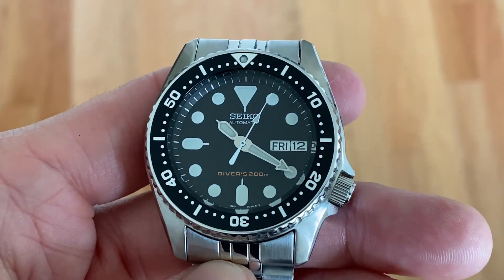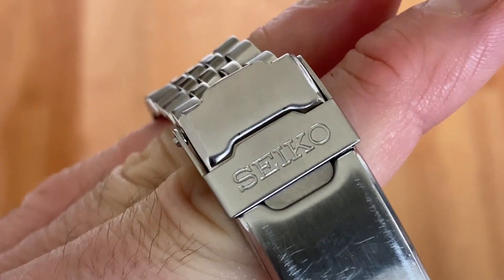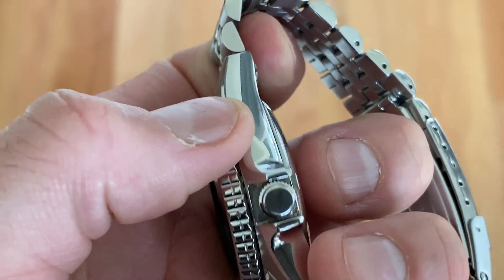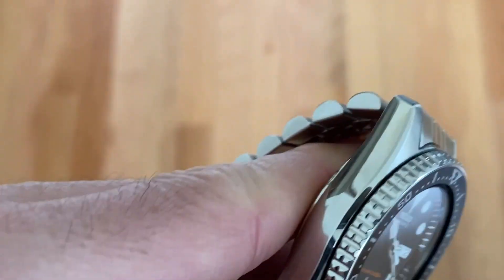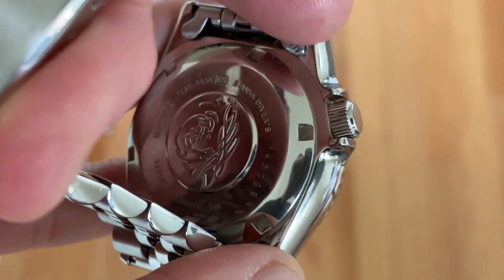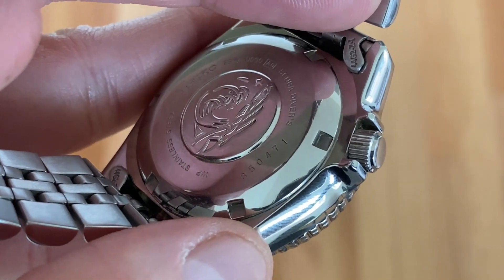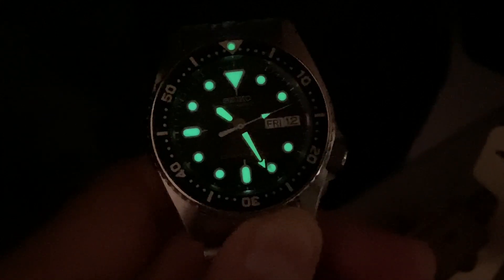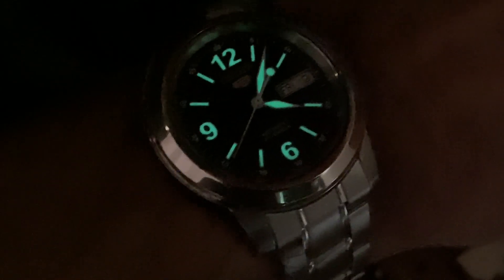Lovely Watch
Kinda regretting selling it!